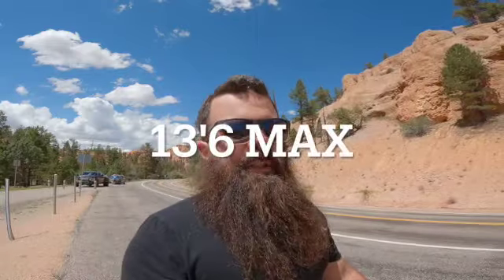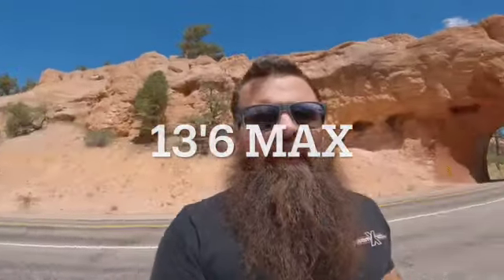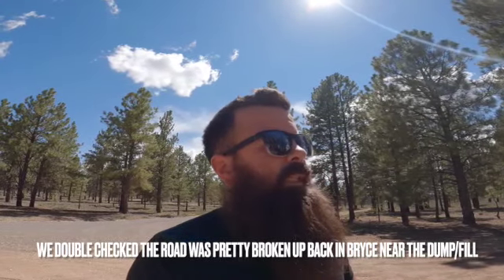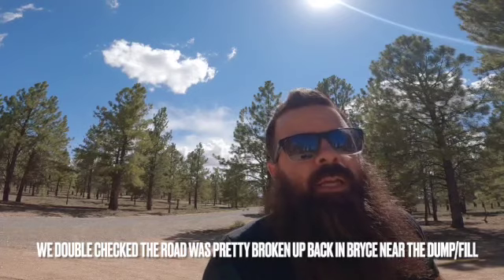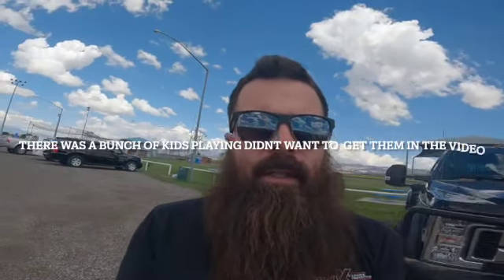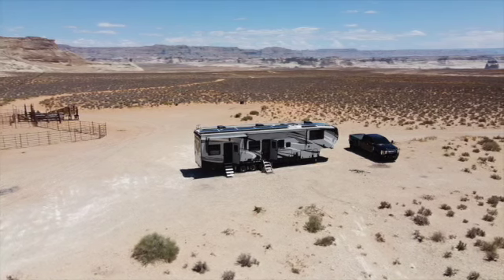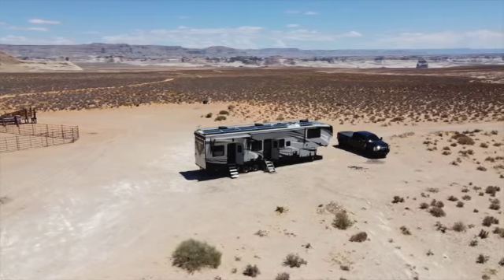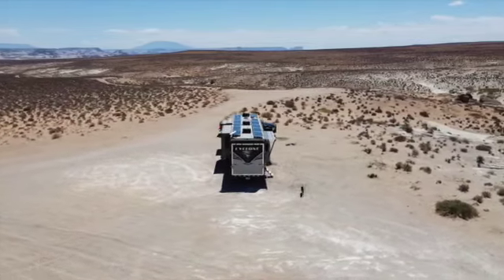We Camped Bryce Canyon for ONLY $10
Don't forget to leave no trace behind when out boondocking or even camping. Our goal is to show how WE camp/boondock around the USA.

So mini recap. Dump your tank inside of Bryce park for $5 also refill your fresh washer.
Local Rv parks have low wells so they won't let you stop in to dump or refill.

The super cool water park is only 10/15mins.FREE I couldn't get a good shot due to the amount of kids at the park. Didn't want to be that bearded guy walking around a kids park video them.
Message us if you need directions!! we will send you a location of the park.

In the cool little town you can get mail delivered no issues at all.

Pack as much food as you can if not more. We drove 2 hours to restock our food not knowing how out of town this place was.

The fuel station in Bryce city has a Rv Self Service wash if you want to clean the rig before leaving!

Sorry if this was a short and fast video.